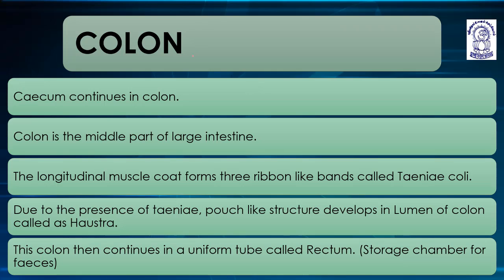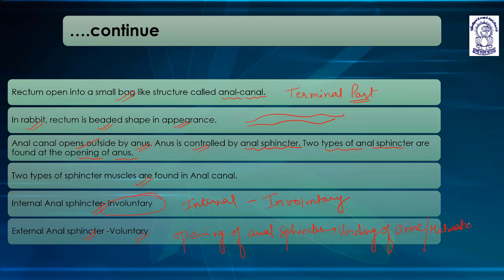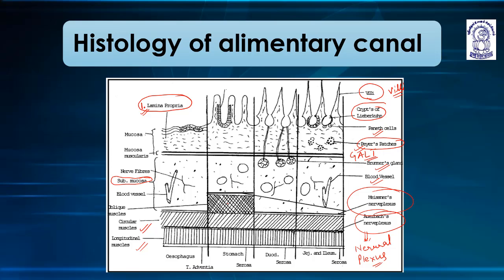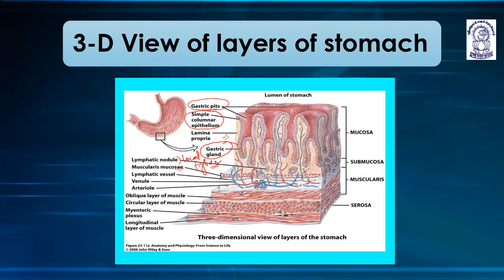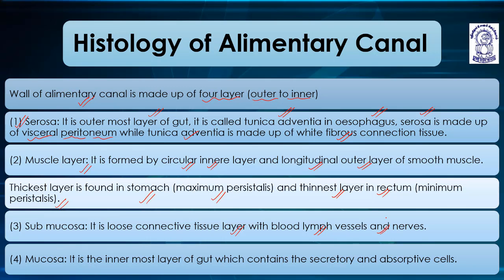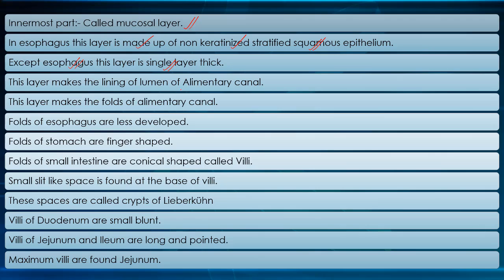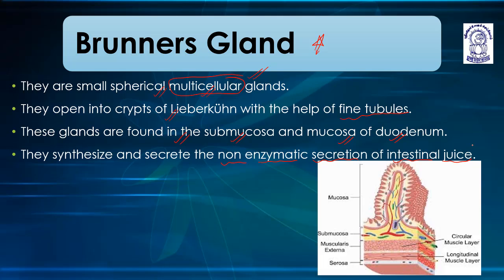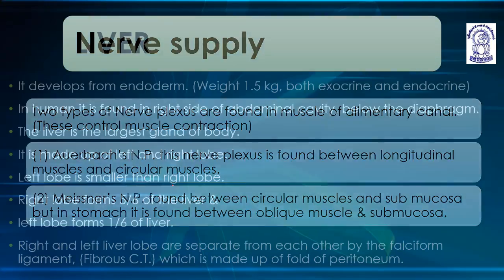NEET | BIOLOGY | ZOOLOGY | HUMAN DIGESTION | LECTURE 4